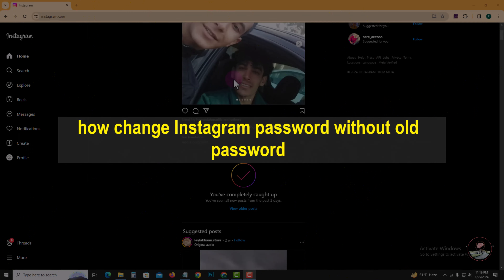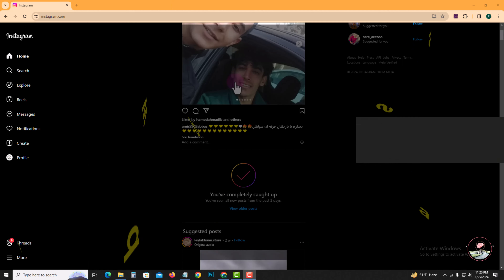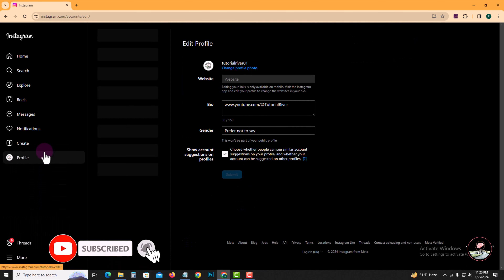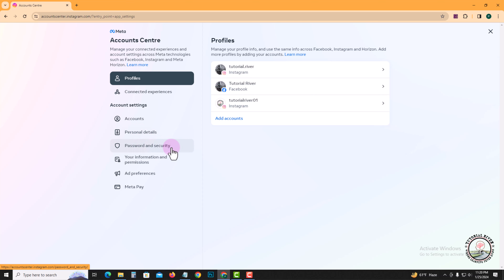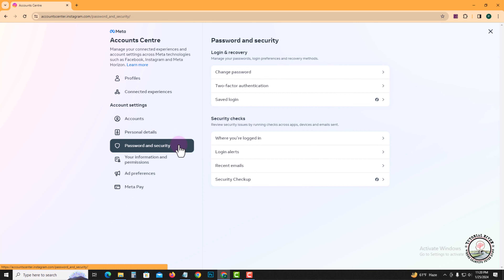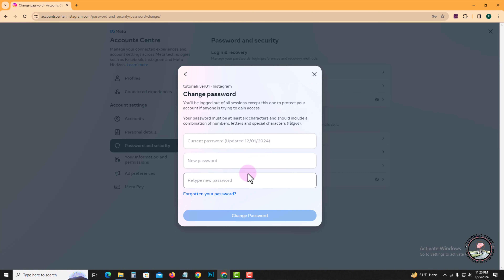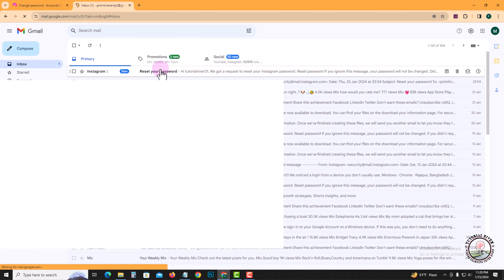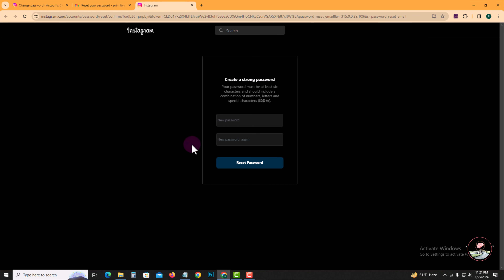How to change Instagram password without old password on PC 2025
Are you willing to log in to your Instagram account but forgot its password, here is How to change Instagram password without old password on PC

Video Parts:
0:00 Info & Intro
0:11 Open Instagram
0:18 Go To Settings
0:37 Change Password
0:54 Open Gmail
1:15 Ending & Outro